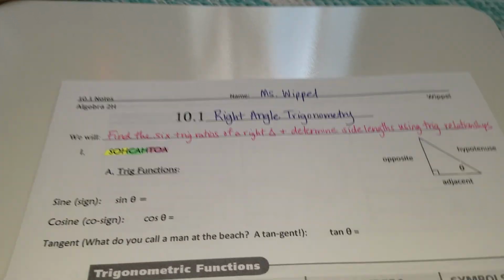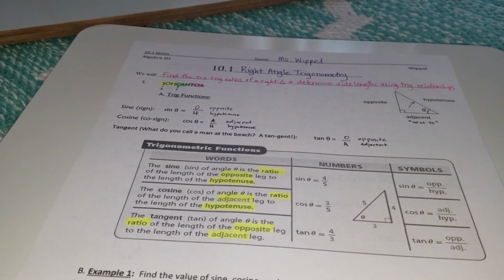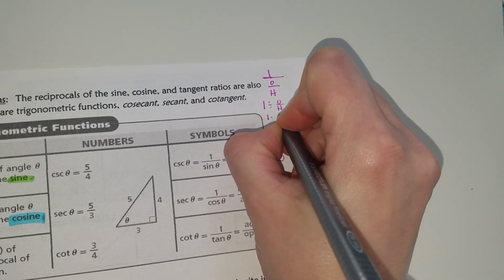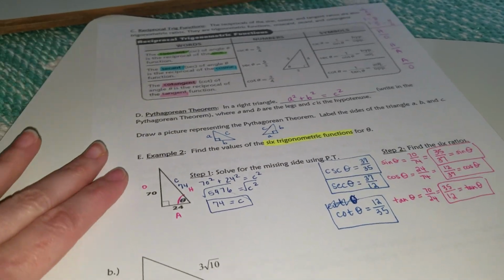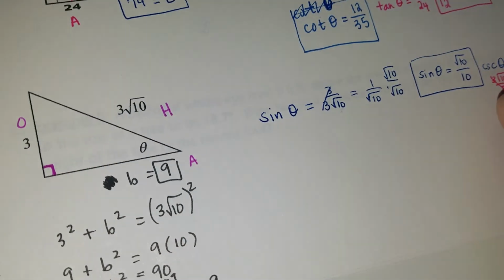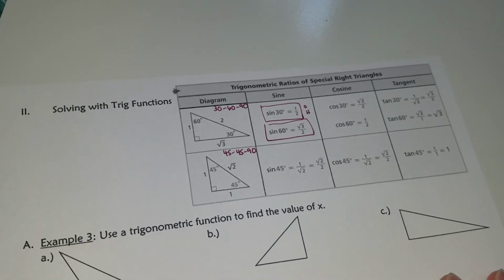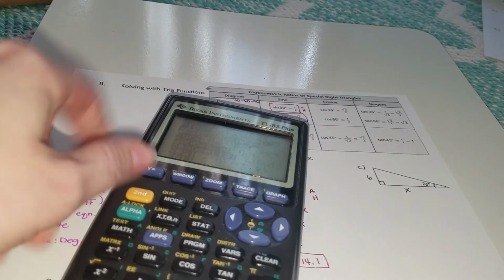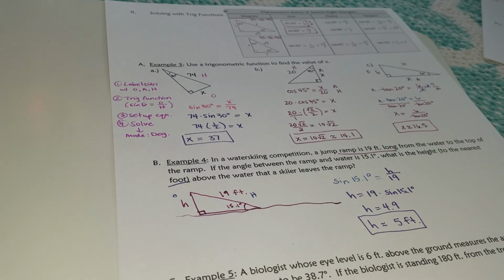10.1 Notes Video A2H